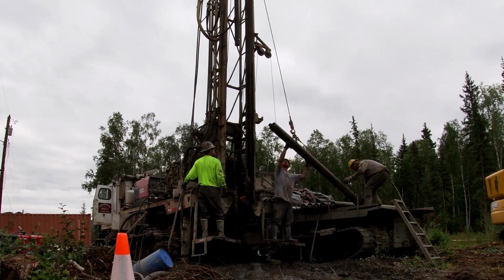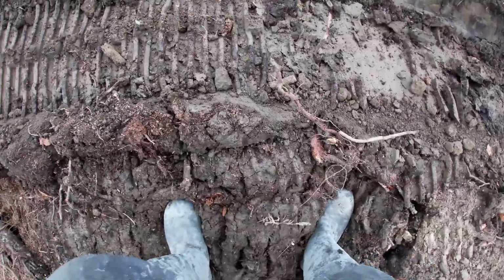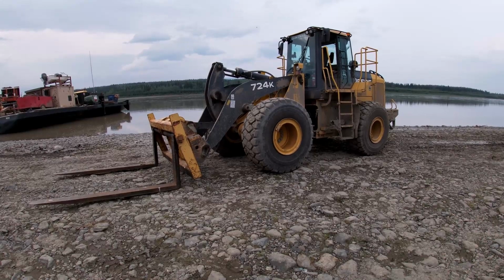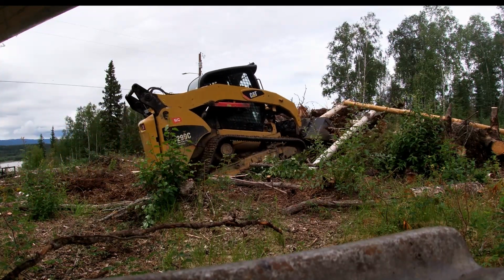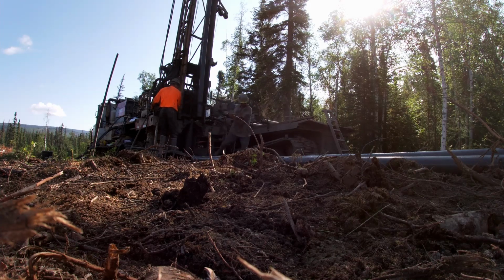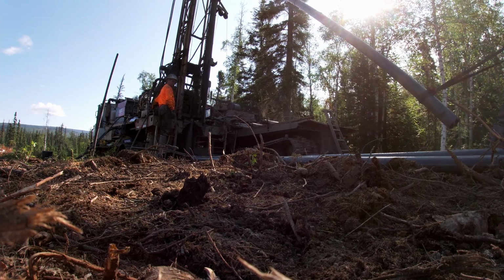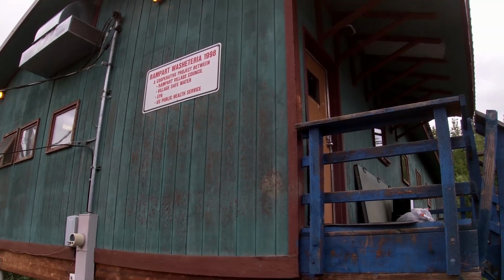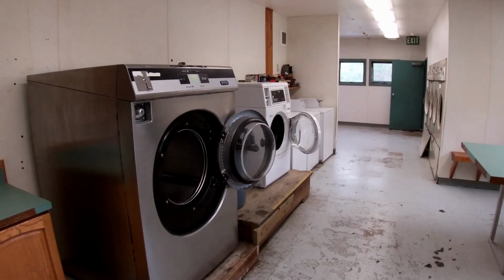Working in Rampart, Alaska on the Yukon river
Spent a few weeks working in the village of Rampart, Alaska. Drilling water wells, operating equipment and enjoying the Yukon river.